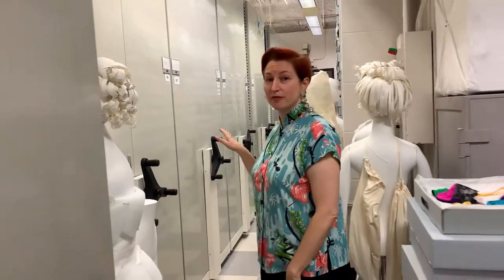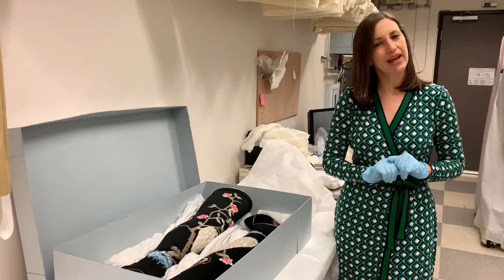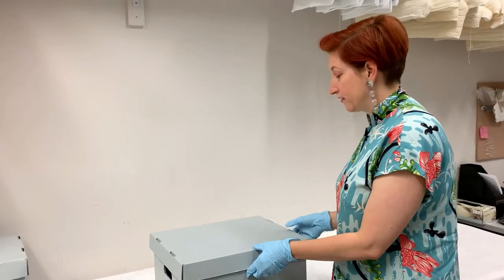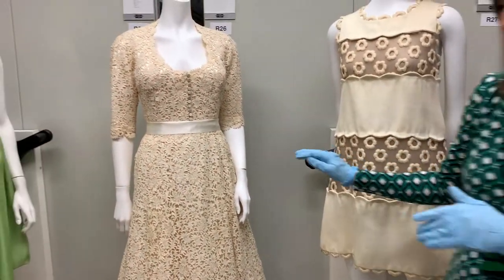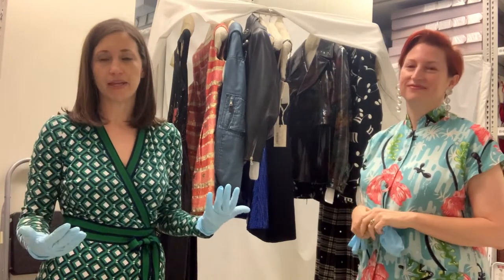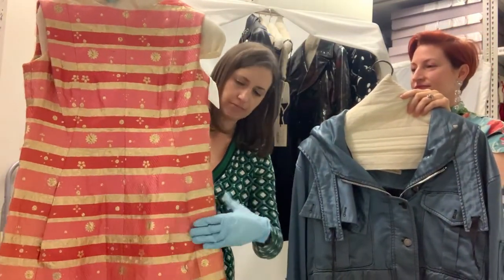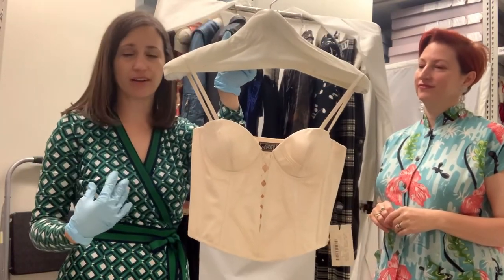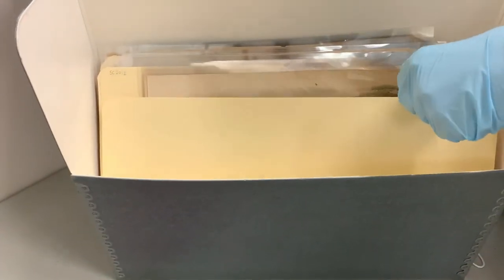FIDM Museum Storage Tour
FIDM Museum Associate Joanna Abijaoude and Registrar Leigh Wishner give a tour of Museum storage and the Study Collection for FIDM 3 Days of Fashion participants.